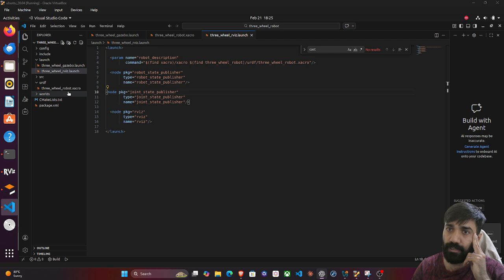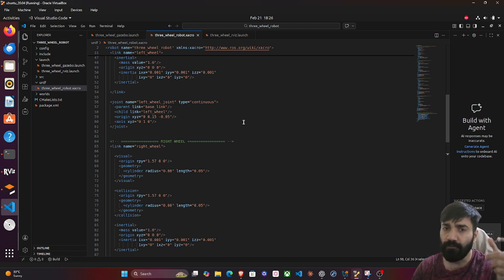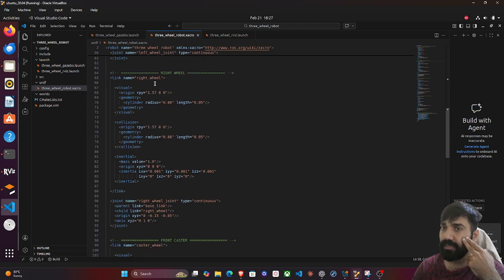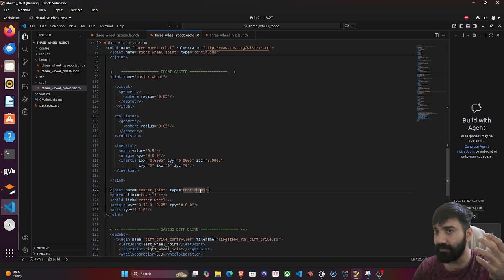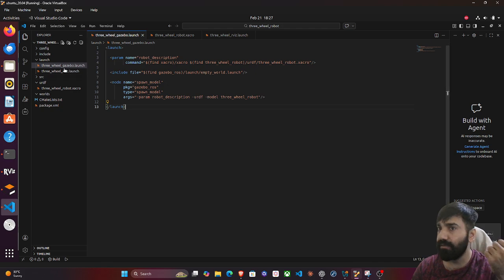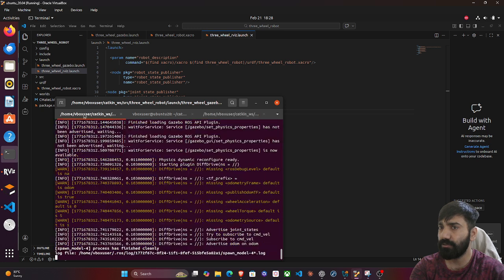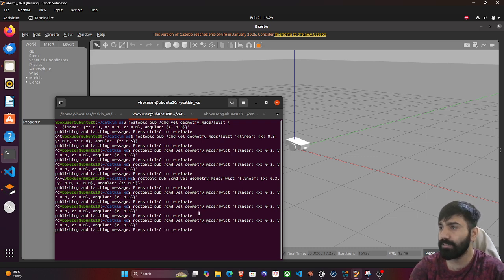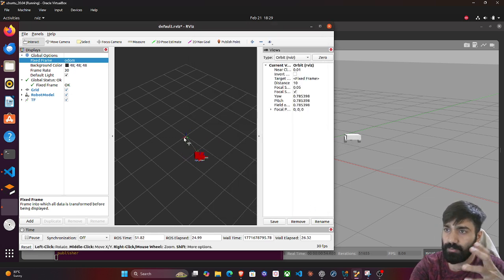ROS1 Three Wheel Robot Simulation in Gazebo & RViz | Step-by-Step Tutorial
🗂️ STEP 1 – Package Setup (0:40 – 1:30)
First, create a ROS package inside your catkin workspace:

cd ~/catkin_ws/src
catkin_create_pkg three_wheel_robot roscpp rospy std_msgs gazebo_ros

Then create the necessary folders:

urdf/

launch/

worlds/ (optional)

Build the workspace:

cd ~/catkin_ws
catkin_make
source devel/setup.bash

🤖 STEP 2 – Robot URDF (1:30 – 4:00)
Define the robot using a xacro file.

1️⃣ Base Link

Box geometry

Inertial values

Collision

Visual
This is the main body of the robot.

2️⃣ Left and Right Wheels

Cylinders with axis = 0 1 0

Continuous joints

Positioned at ±Y
These wheels are powered and controlled using velocity commands (differential drive logic).

3️⃣ Caster Wheel

Passive wheel, rotates freely

Change joint type from fixed to continuous
If kept fixed, the robot slides. Continuous allows natural rolling.

⚙️ STEP 3 – Gazebo Differential Drive Plugin (4:00 – 6:00)
Configure the plugin:

leftJoint / rightJoint

wheelSeparation / wheelDiameter

commandTopic = cmd_vel

odometryTopic = odom

robotBaseFrame = base_link

publishTf = true

publishWheelJointState = true

This allows Gazebo to publish odometry and wheel joint states.

🚀 STEP 4 – Gazebo Launch File (6:00 – 7:00)
Launch file structure:

Load robot_description

Spawn model

Start Gazebo

Run:

roslaunch three_wheel_robot three_wheel_gazebo.launch

🖥 STEP 5 – RViz Launch File (7:00 – 9:00)
RViz launch nodes:

robot_state_publisher → publishes TF from URDF

joint_state_publisher → publishes passive joints like caster

RViz → visualization

Fixes:
If joint_state_publisher is missing, you get: ‘No transform from caster_wheel to odom’
Passive joints are not automatically published by Gazebo.

🌳 STEP 6 – TF Tree Explanation (9:00 – 10:00)
TF tree:

odom
  └── base_link
        ├── left_wheel
        ├── right_wheel
        └── caster_wheel

odom → position tracking

base_link → robot body

wheels → child links

🎮 STEP 7 – Testing Movement (10:00 – 11:00)
Publish velocity commands:

rostopic pub /cmd_vel geometry_msgs/Twist ...

linear.x → forward

angular.z → rotation

Robot moves forward, turns properly, all wheels rotate.